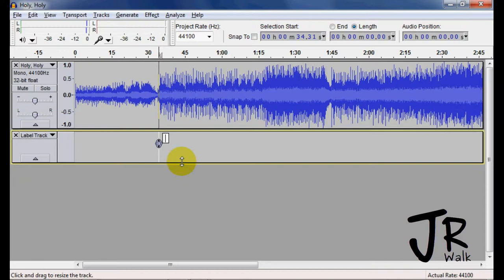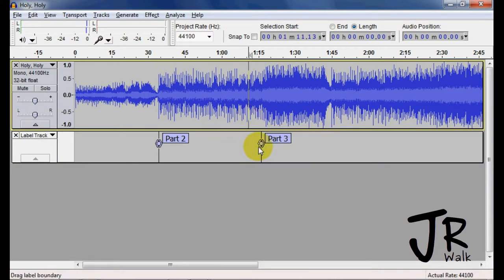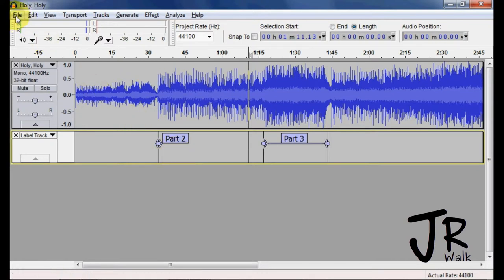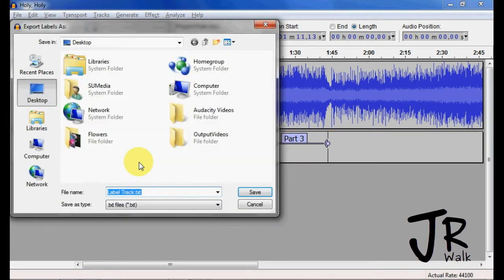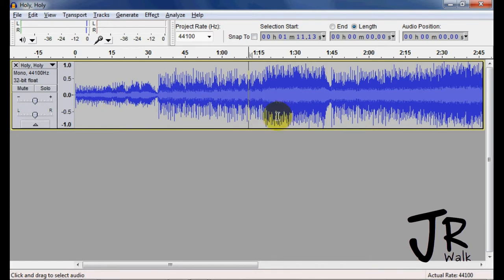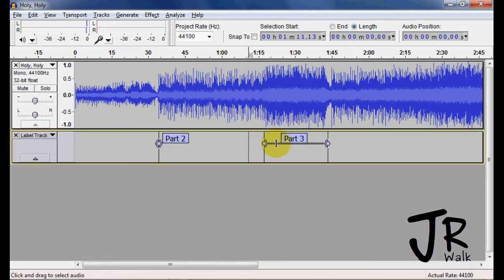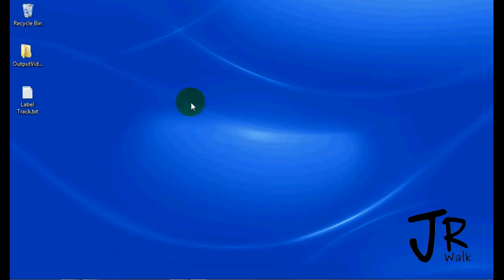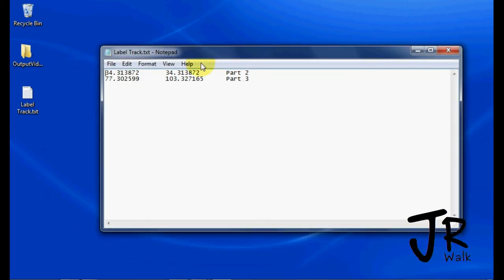02-13 Audacity's Labels (JRWalk)